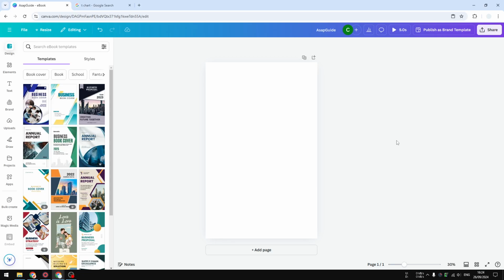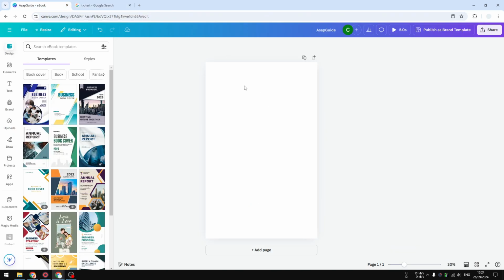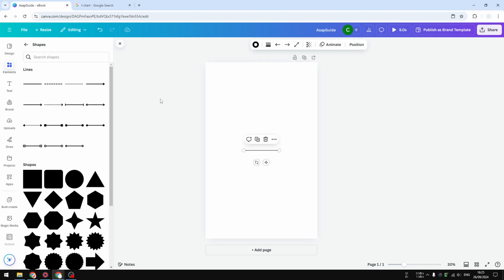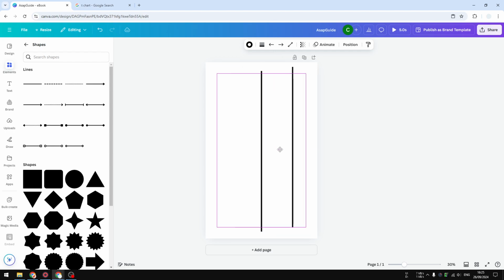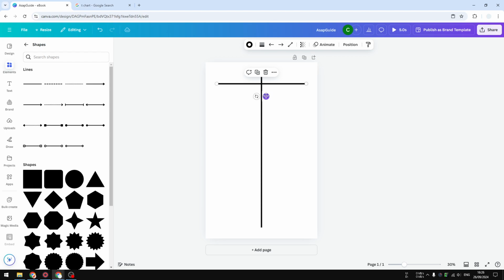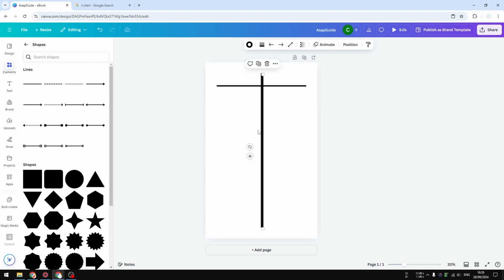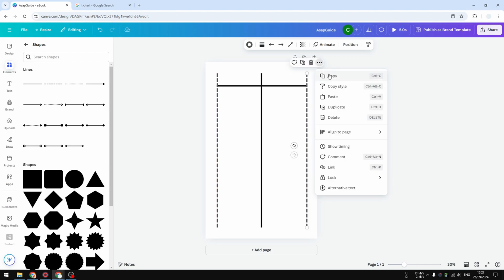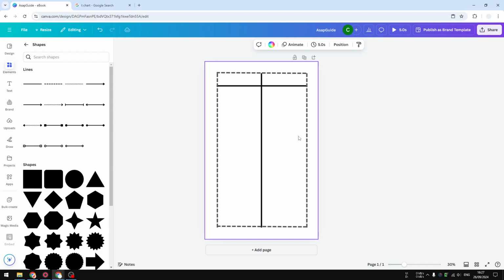How to Create T Chart in Canva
👉 In this video, learn how to easily create a T chart using Canva's user-friendly design tools. We will guide you through the steps to make your chart visually appealing and effective for presentations or comparisons.